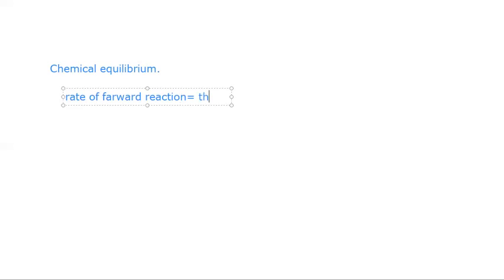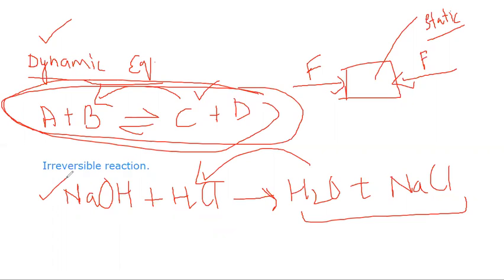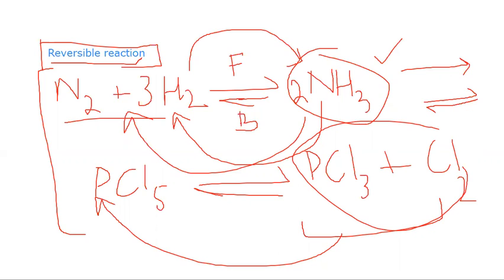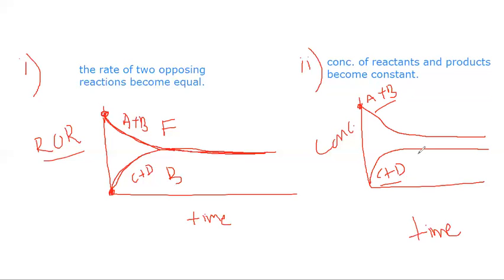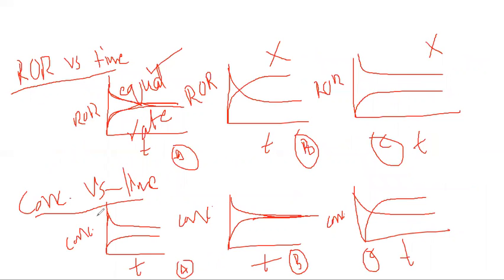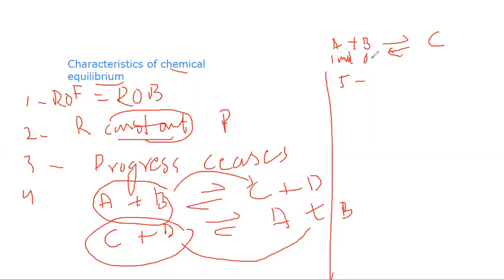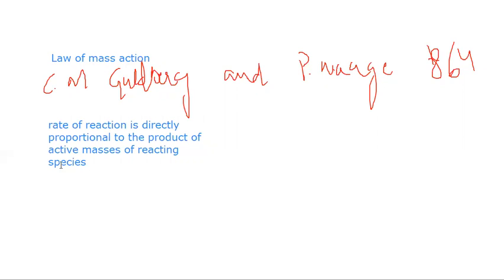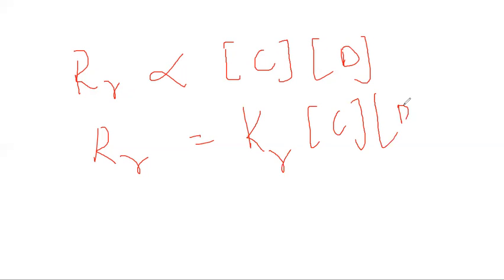Chemical equilibrium (introduction)